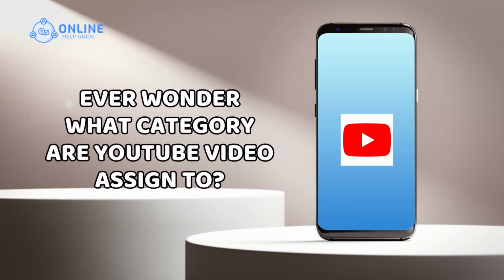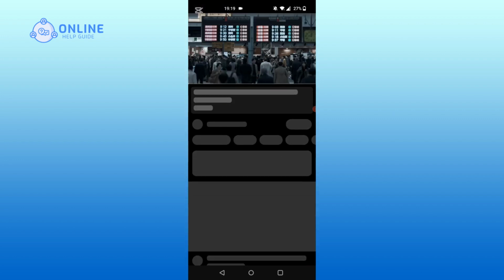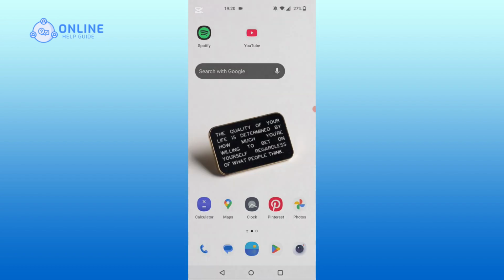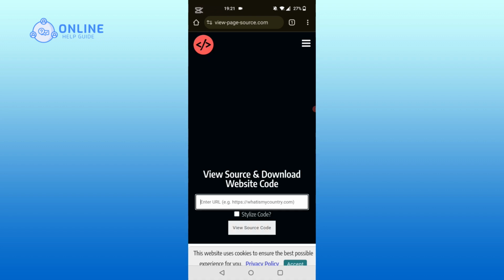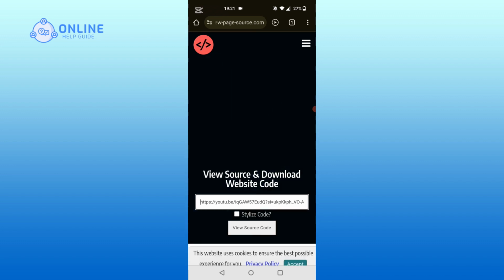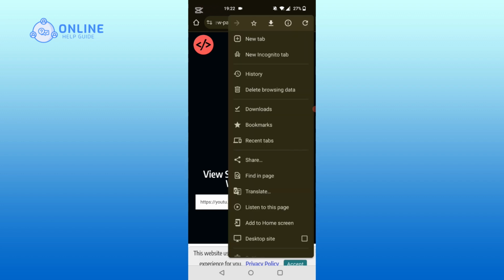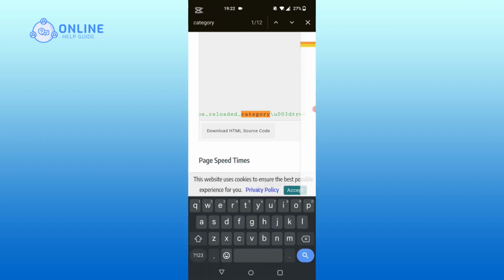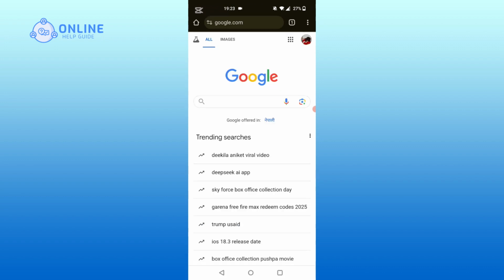How To Check Other YouTube Channel Category 2025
Want to check the category of any YouTube channel? In this step-by-step tutorial, we’ll show you how to easily find the category assigned to a YouTube channel. Knowing a channel’s category helps understand its niche and content type, which is useful for content creators and viewers alike. Whether you're researching competitors or just curious about your favorite YouTubers, this guide will walk you through the process. Follow along and learn how to check YouTube channel categories quickly.